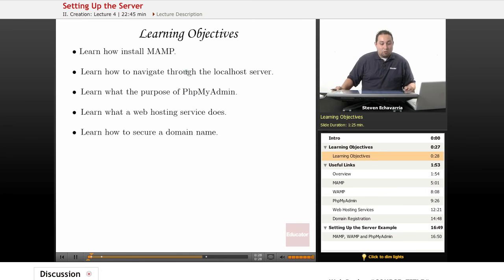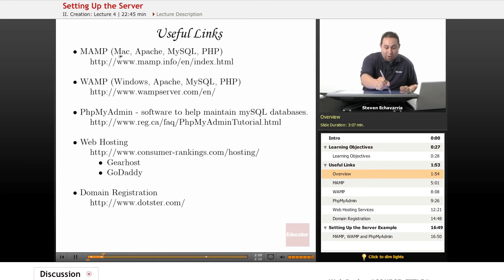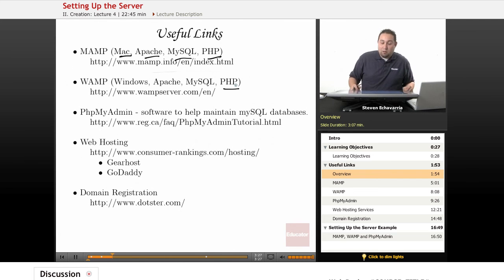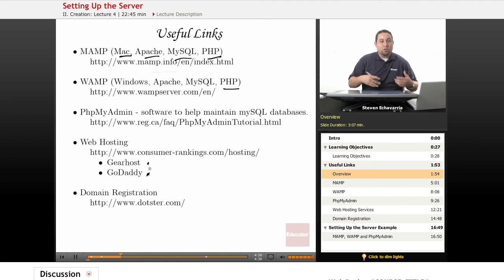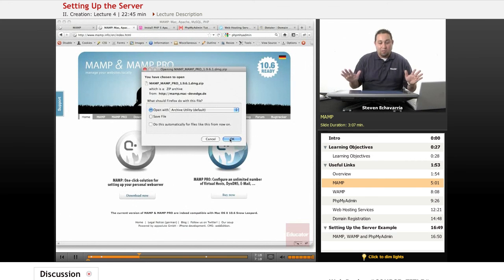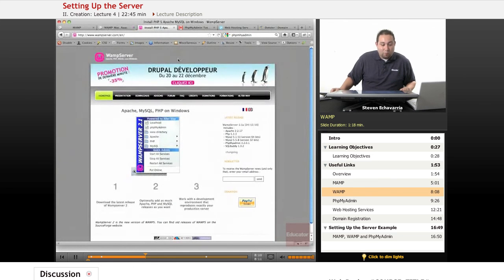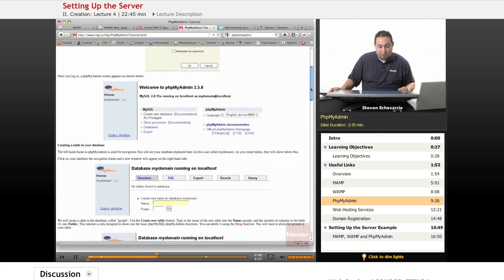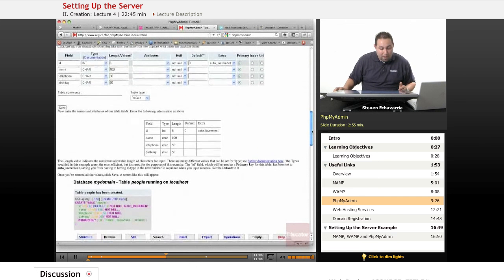Web Design: Setting Up Server (WAMP)